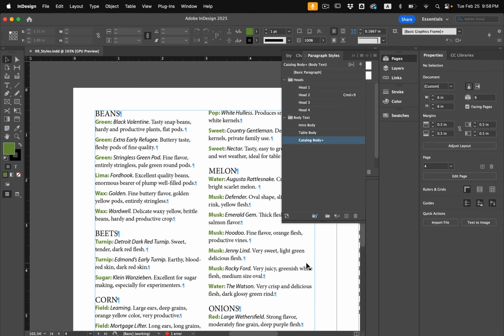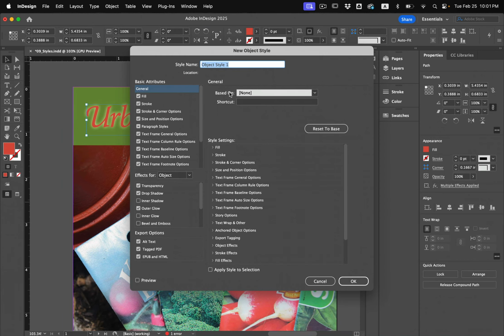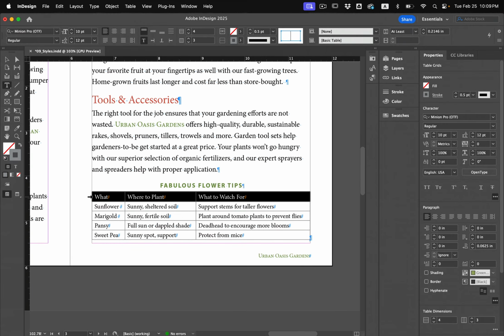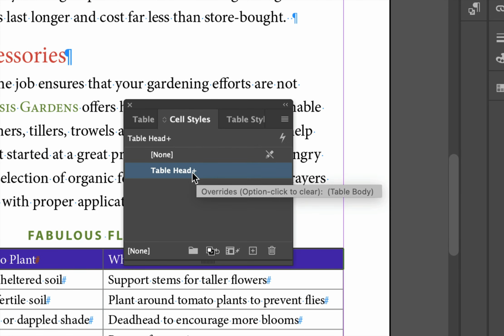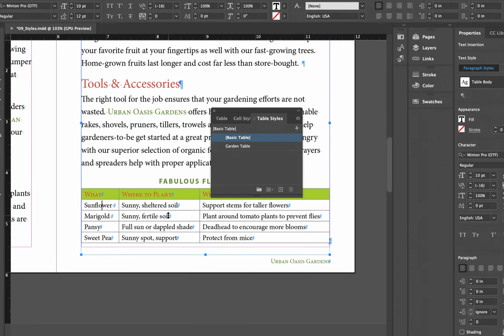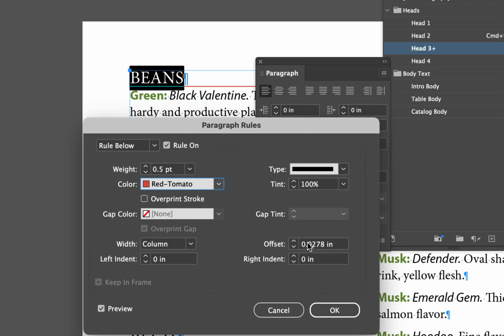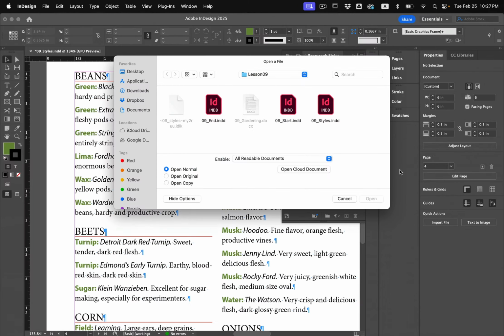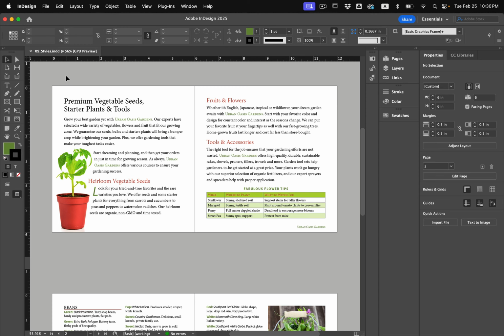Adobe InDesign - Lesson 9.2